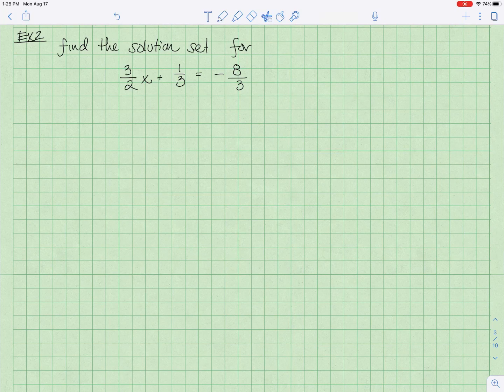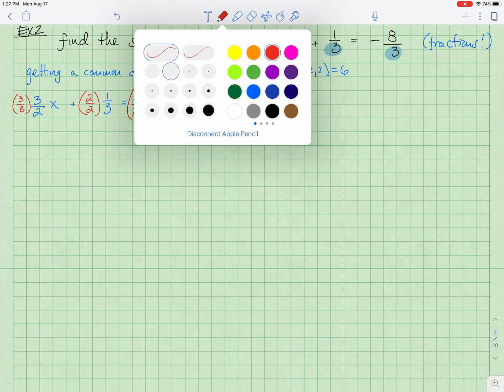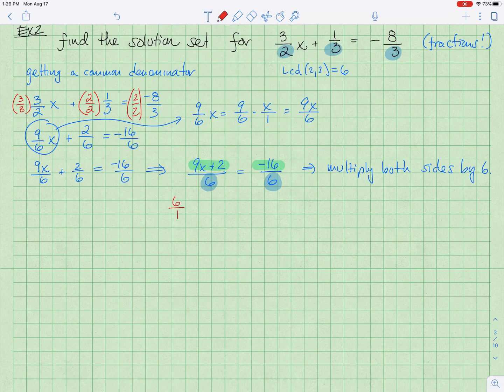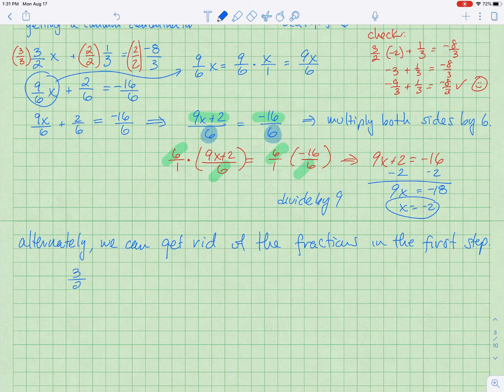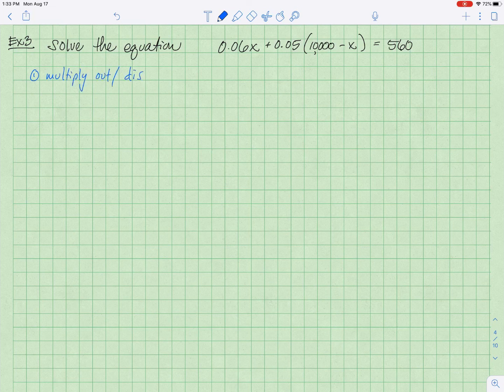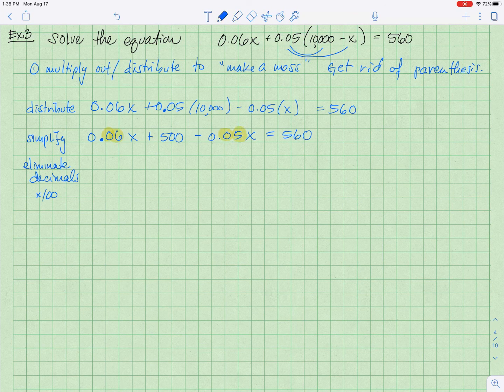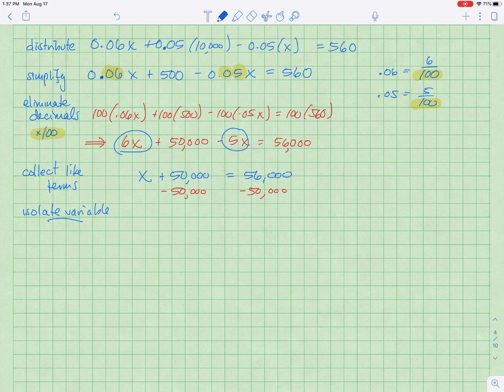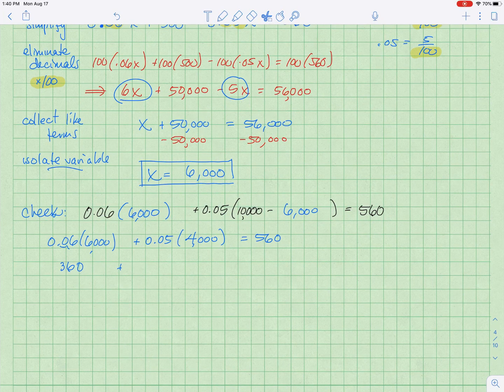M127 Lecture 8.1.2 Solving Linear Equations with Fractions and Decimals